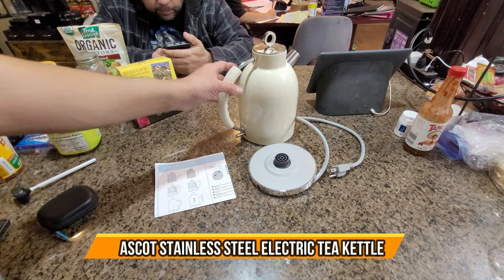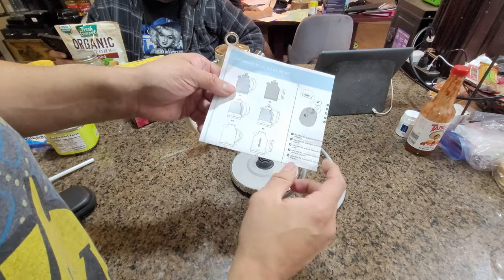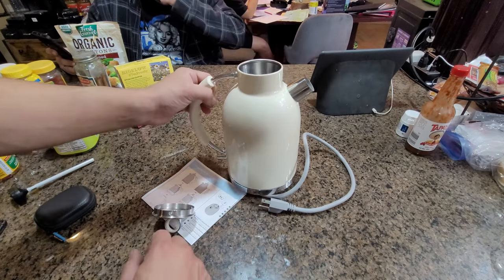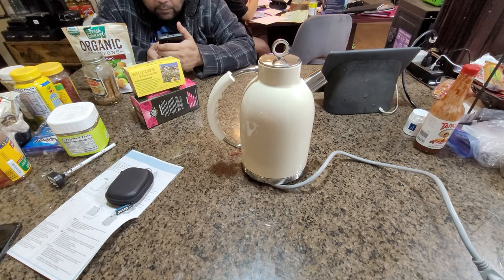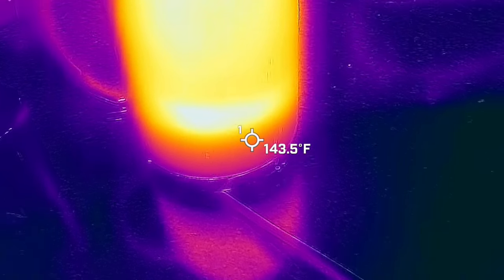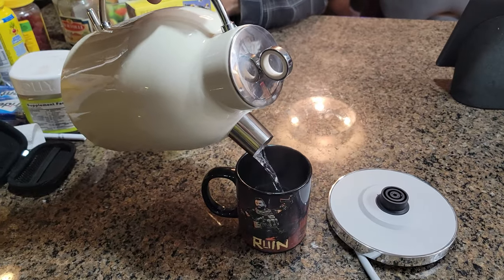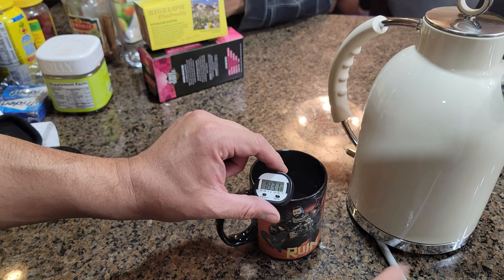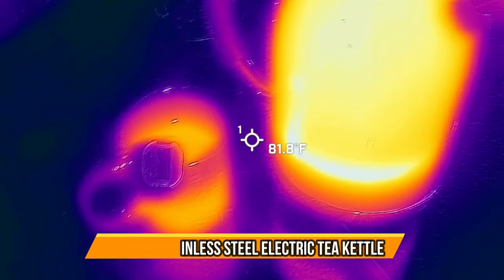ASCOT Stainless Steel Electric Tea Kettle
Electric Kettle, ASCOT Stainless Steel Electric Tea Kettle, 1.7QT, 1500W, BPA-Free, Cordless, Automatic Shutoff, Fast Boiling Water Heater -Beige . Thank You